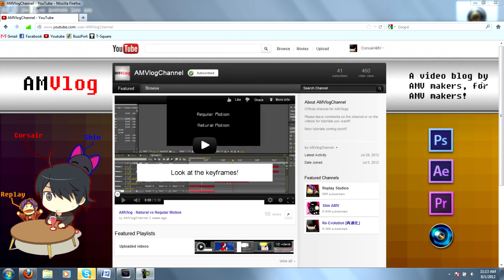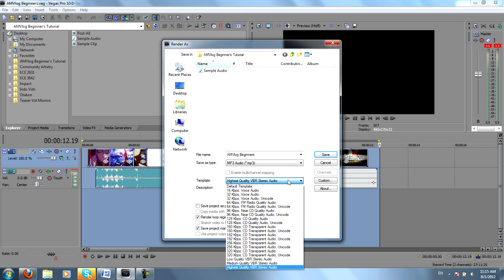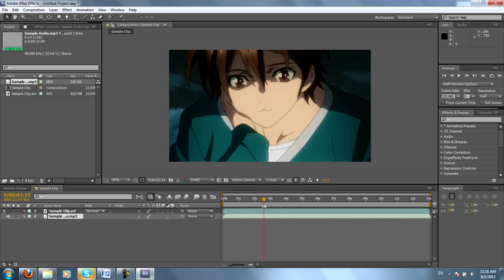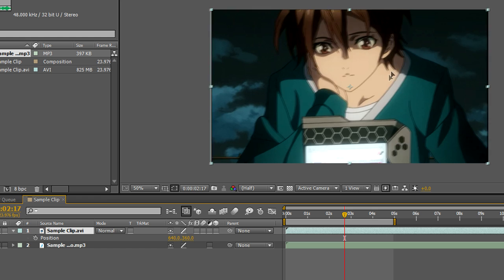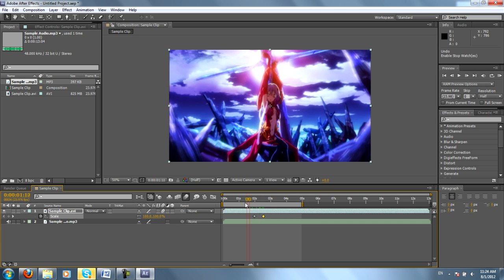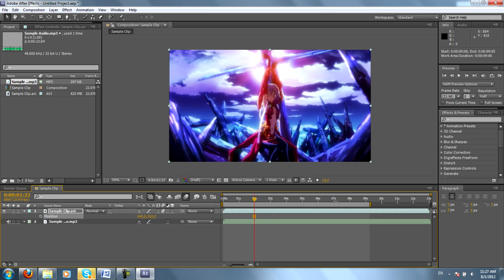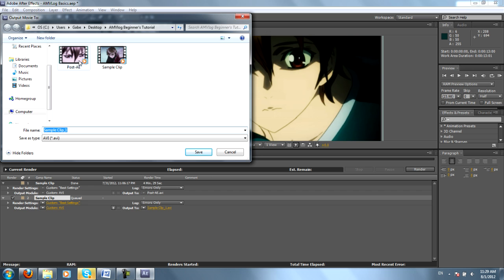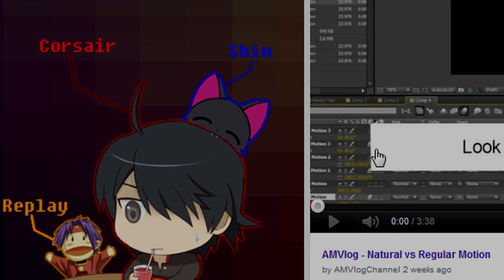[AMVlog] Beginner's Guide to Vegas & AE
At long last, due to popular demand, here is the most noob friendly guide to using both AE and Vegas together. If you're a Vegas user who has never opened up AE, this will be a great stepping stone for you. Once you understand the logistics of how to work between both programs, you can go to my other AMVlogs and start applying some of the effects I demonstrate there.

Post any major questions you have below, including suggestions for my next AMVlog! If there was anything unclear, let me know. And as a reminder, this is a guide for the newest of editors. If you're experienced with AE, this will be quite boring for you.  :P

I forgot to mention final render settings (assumed most people would know them), but make sure you don't upload giant AVI files to youtube. That makes no sense haha! Wishing you the best, and good luck!

-Corsair